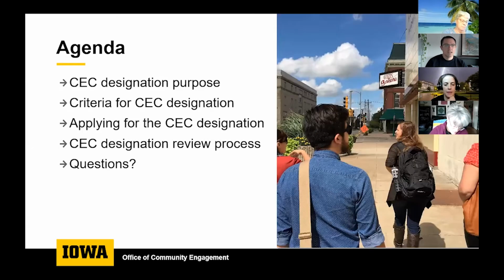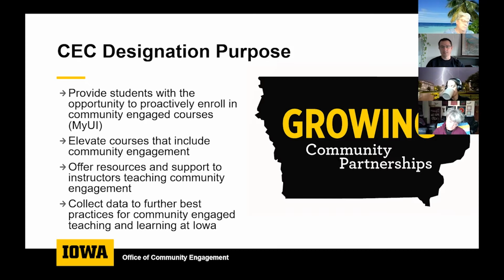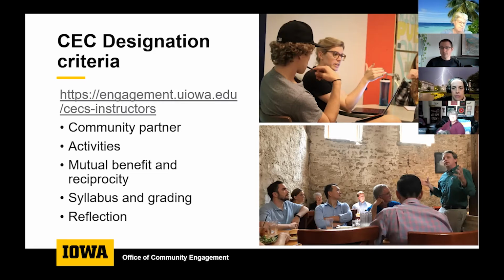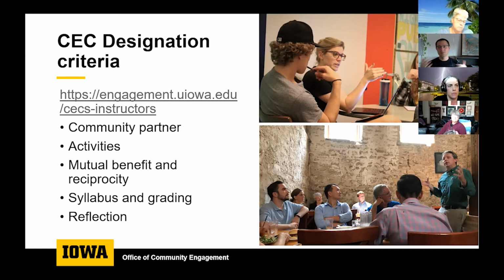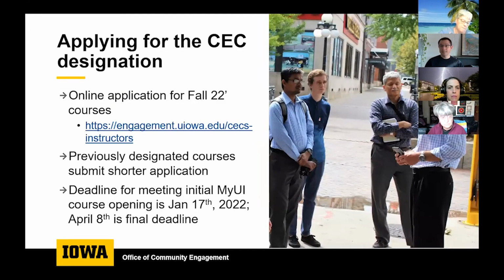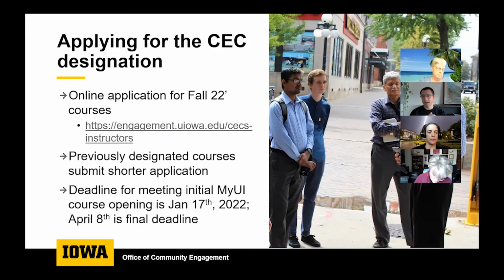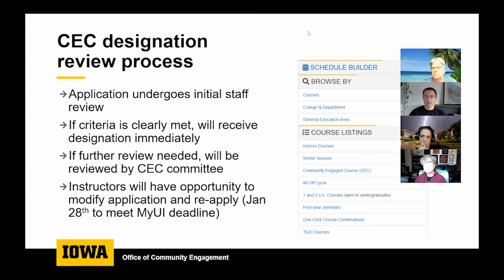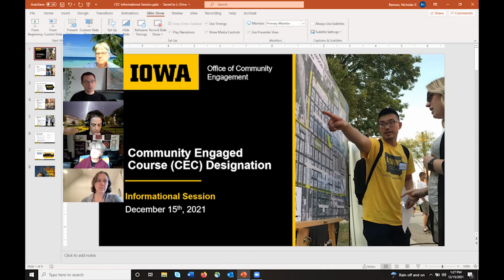Community Engaged Course Designation Information Workshop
University of Iowa faculty who are interested in featuring a community engaged component into their coursework and who are interested in applying for a CEC designated course in the coming school year are encouraged to watch this informational workshop to gain a better understanding of how to apply for the designation, structure coursework to benefit the student experience, and how to find and establish mutually beneficial community partnerships.